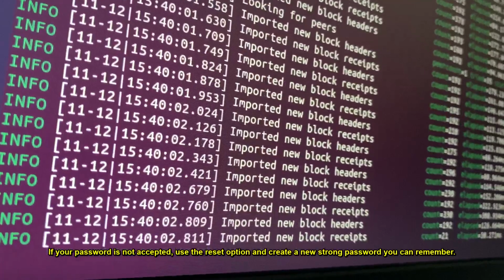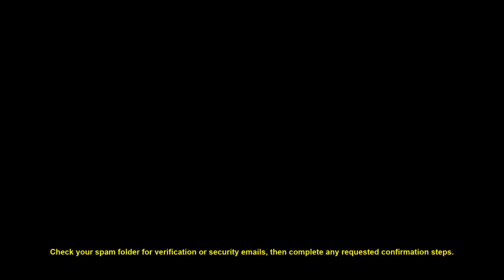How to enable Typeform responses to populate a no-code database - Full Guide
In this comprehensive guide, learn how to effortlessly connect Typeform responses to a no-code database! Whether you're looking to streamline data collection or automate your workflows, this tutorial covers everything you need to know—from setting up your Typeform to integrating it with popular no-code platforms. Perfect for beginners and experienced users alike, we’ll walk you through each step with clear instructions and helpful tips. Don’t miss out on maximizing your data management potential!